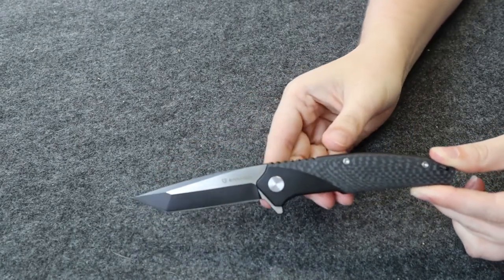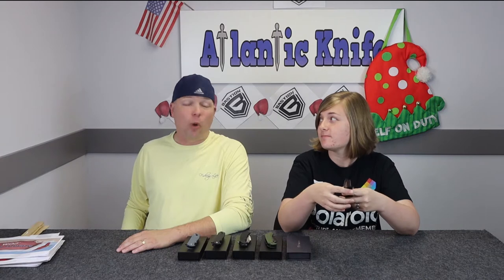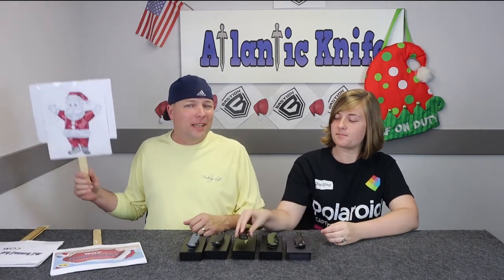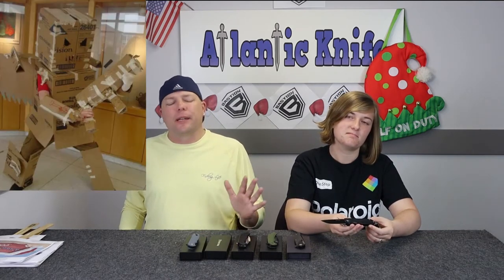BREAKING NEWS New EDC Bastion Knives & Knife Giveaway | AK Blade EP 26 Christmas in July Is Coming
This week’s forecast…All Bastion Knives. Cee & Jul discuss the Bastion Falcon, Talons, and Crafts while also mentioning the upcoming Atlantic Knife Christmas in July Special by introducing the GUESS WHAT’s INSIDE the Box Giveaway.
Leave what YOU think is inside (or leave your most humorous suggestion about what’s inside) down below in the comment section and YOU just might win.
Make sure to catch Cee & Jul on the AK Blade Show here every Friday. It’s informative with some entertainment thrown in.
Find us on our social media pages and our website through the links below, so you can contact us directly should you guys have any questions about the giveaway, a product or if you just want to chat.

Links for This Weeks Knives
Bastion Craft